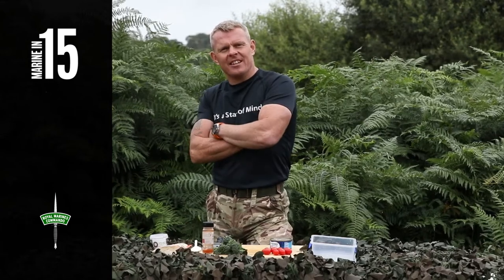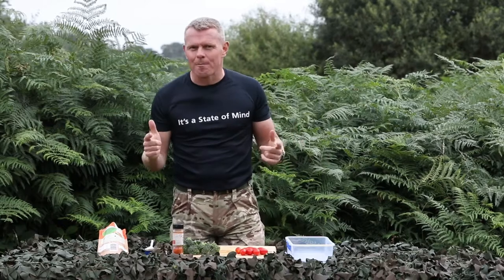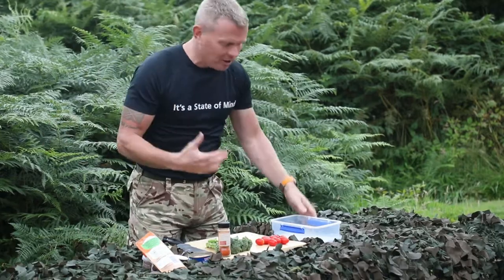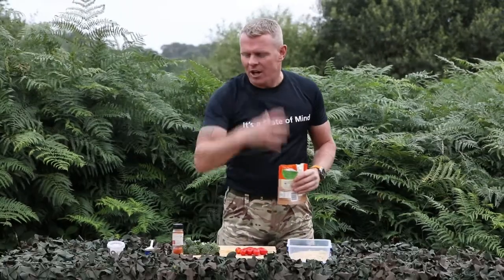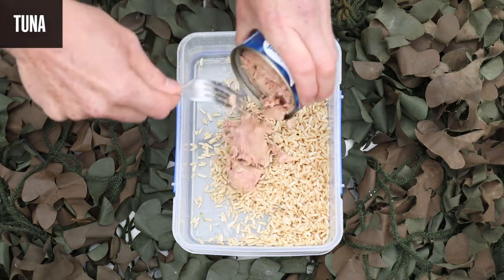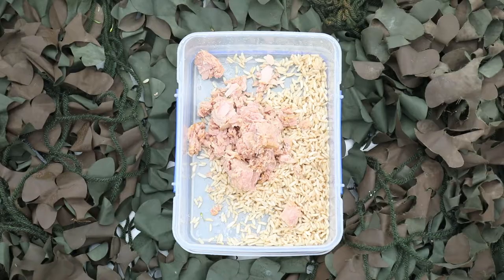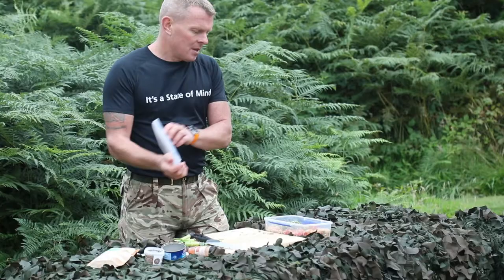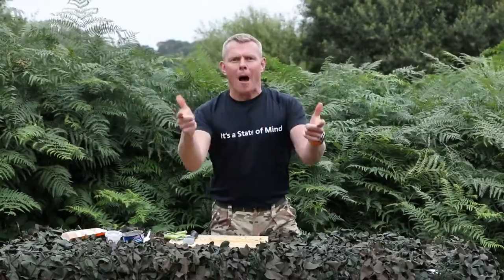Marine in 15 - Lunch on the Run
Marine in 15 does lunch on the run. Forget the supplements, the best way to fuel your training is with real food that can be made just as quick as any protein shake. If you like a cheeky bit of peri peri, this one’s for you.